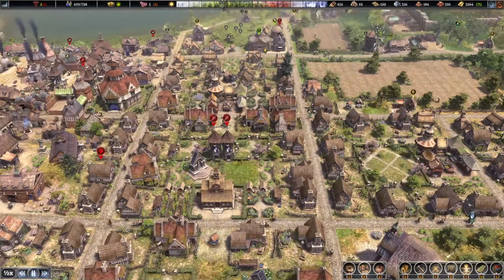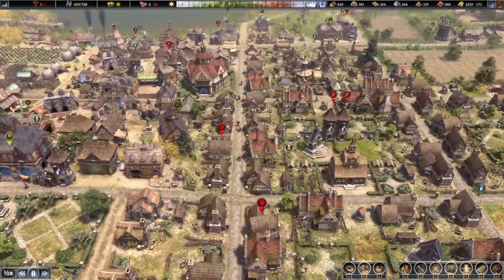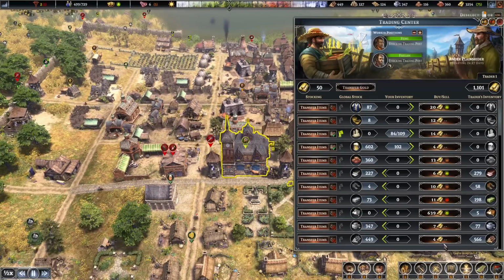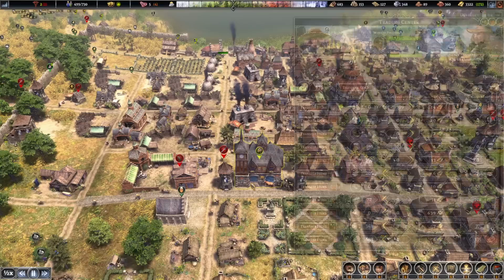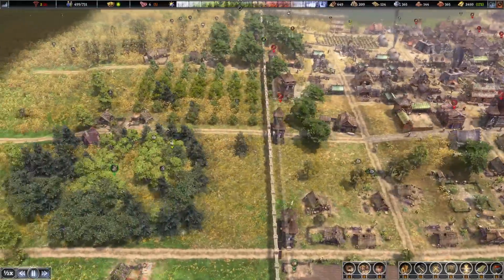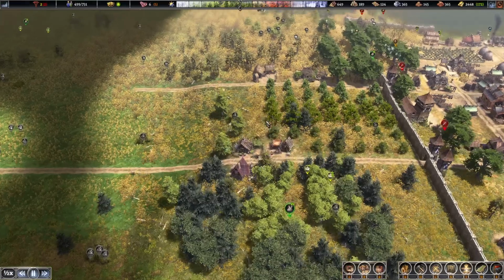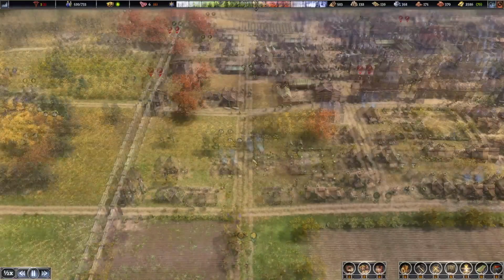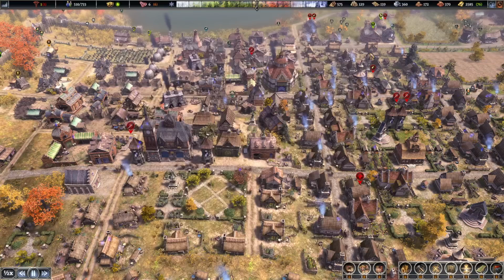10 Advanced Tips For Farthest Frontier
10 Advanced Tips for more experienced  players In Farthest Frontier. A Guide and location for ten Advanced Tips on Farthest Frontier